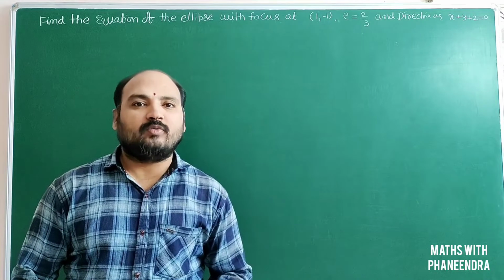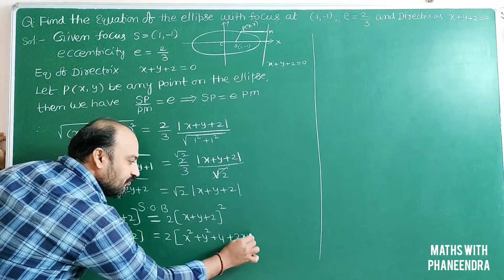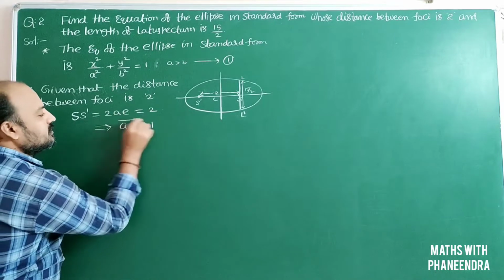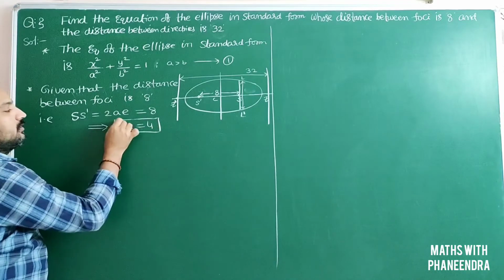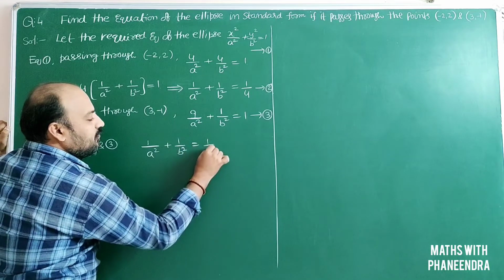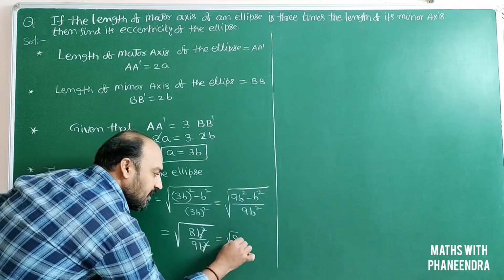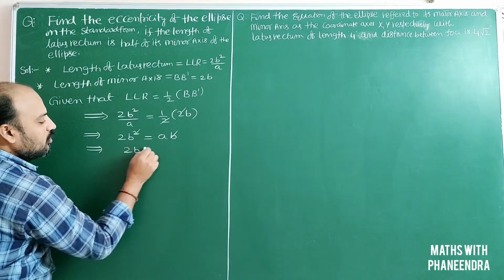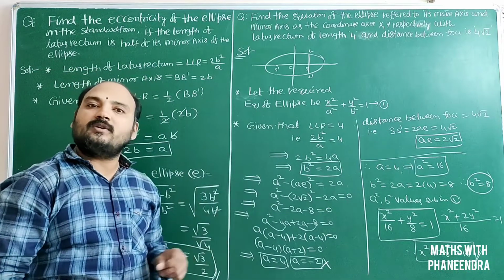ELLIPSE SHORT ANSWER QUESTIONS INTER SECOND YEAR MATHS 2B